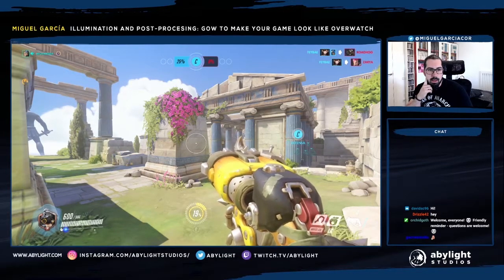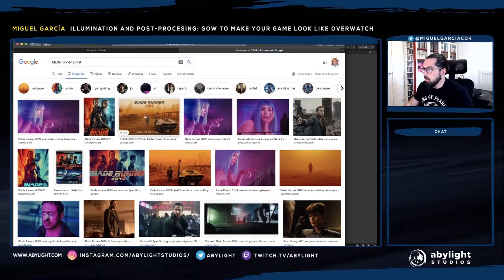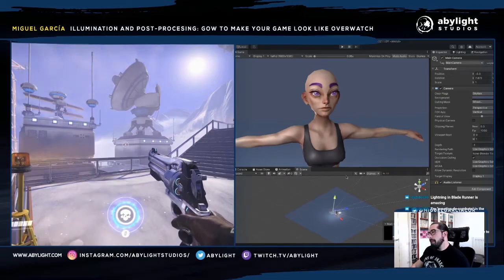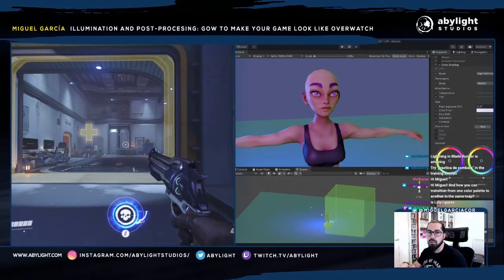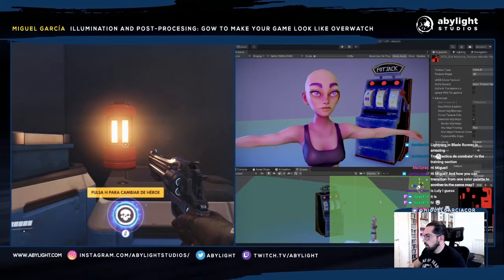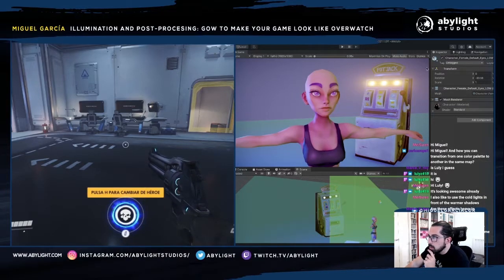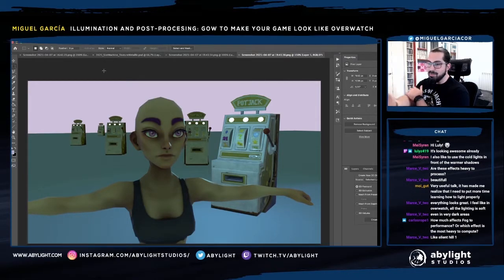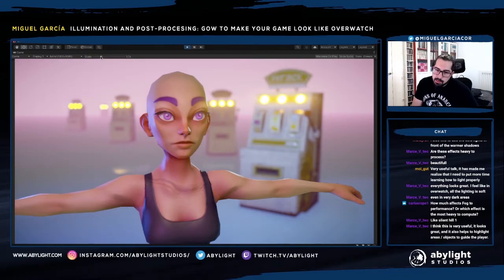How to make your game look and feel like Overwatch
Who likes Overwatch?🎮💥
Even if it isn't your type of game... one can't deny the visual is outstanding. 🖼️
Want your game to be as cool as that? ✅ Our Creative Director Miguel Garcia Corchero shows how!

Catch us doing this live!